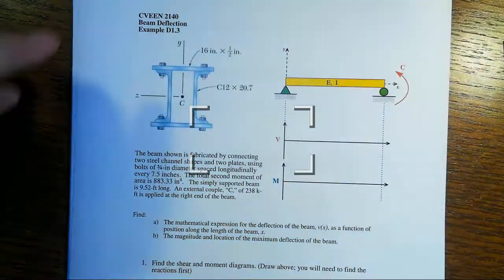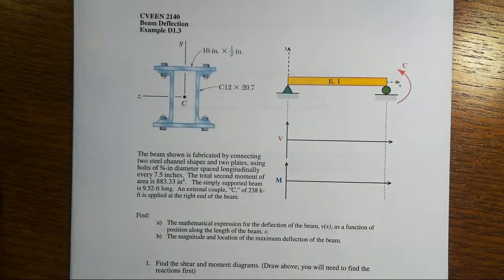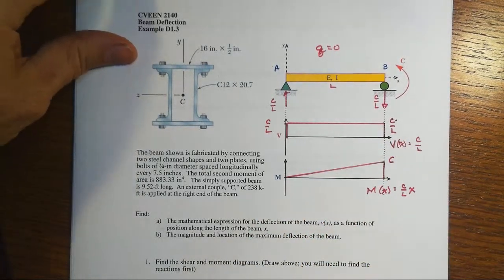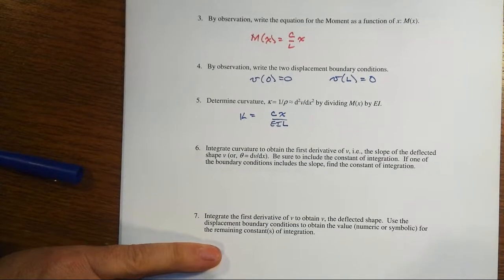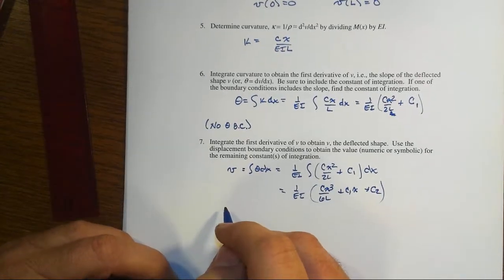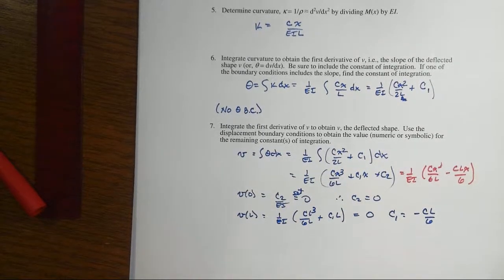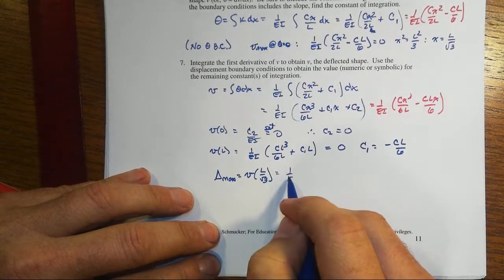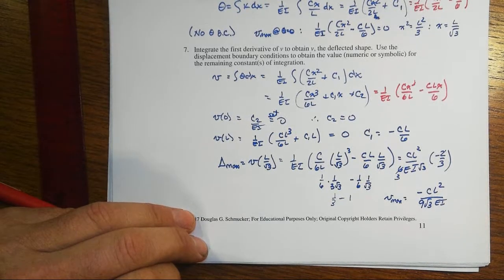Lesson D1 Example 3 Simple Beam Def with End Moment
A simple beam is subjected to a couple (moment) applied at its end.  The equation for the deflected shape along the beam is determined as is the location and value of the maximum displacement.